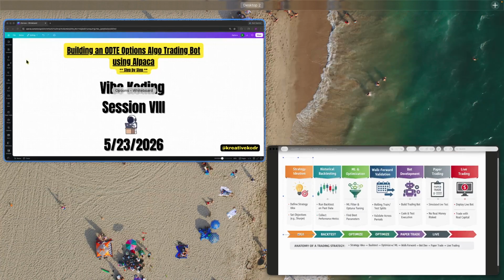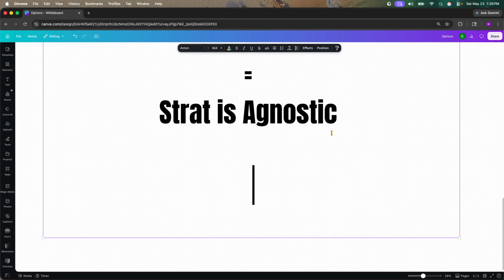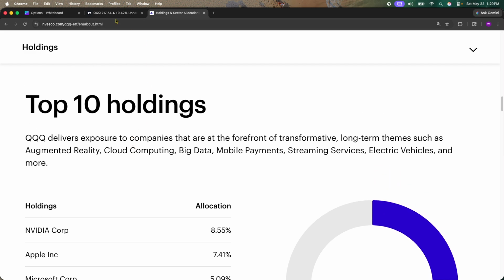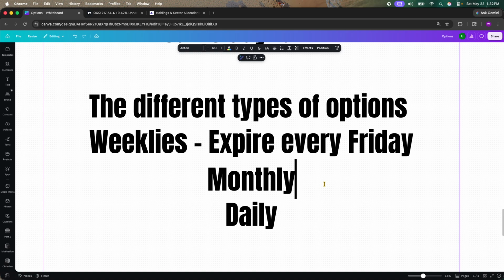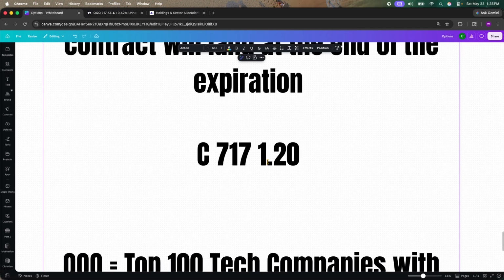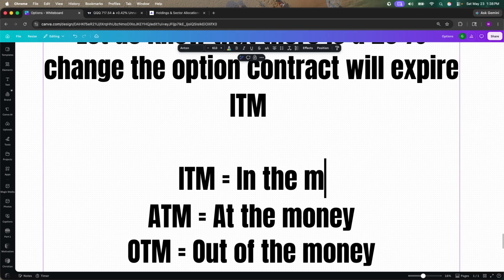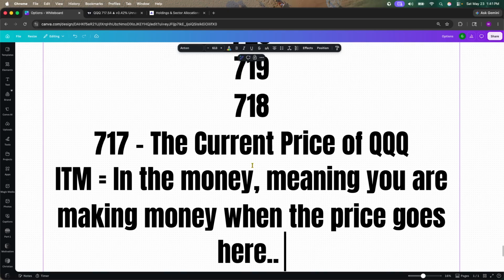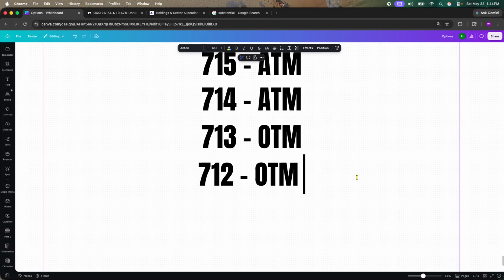0DTE Options Backtesting Pt1: The Part Most Traders Skip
Part 1 of 7 — building a 0DTE options algo trading bot with Alpaca from scratch. This episode covers the foundations most traders skip before writing a single line of code.

In this video:
• How to define a tradeable strategy before backtesting
• Backtesting across bear, hybrid, and bull years (2022–2024)
• Walk-forward validation with 2025 as holdout — avoiding overfitting
• Machine learning for regime detection (not price prediction)
• Options fundamentals: calls vs puts, delta, and moneyness (ITM / ATM / OTM)
• Why 0DTE options for QQQ — leverage without the Friday wait

Before any bot gets built, there is a process. Strategy → backtest → machine learning → walk-forward → paper trade → live. This series walks through all 7 steps. Part 1 establishes the foundation: what we are trading, why we are trading it, and the key concepts required to build a strategy that actually generalizes.

QQQ is the top 100 tech companies in the Nasdaq — Apple, Nvidia, Microsoft, Amazon, Tesla, AMD, Broadcom. It is one of the most liquid ETFs for 0DTE options trading. Every bot in our fleet trades either SPY or QQQ 0DTE contracts — same-day expiration options that let us capture intraday moves without overnight risk.

Delta, moneyness, and intrinsic vs extrinsic value are not just theory here — they directly determine which strikes we target and how we size positions inside the bot logic. Understanding them now means the code in later parts makes sense.

TIMESTAMPS:
0:00 - Intro + What We Are Building (7-Part Series Overview)
1:20 - Defining a Strategy and What Backtesting Actually Means
2:21 - Machine Learning for Regime Detection (Not Price Prediction)
3:29 - Walk-Forward Validation and Avoiding Overfitting
4:30 - QQQ and SPY — What We Are Trading and Why
6:35 - Bull, Bear, and Ranging Markets (Reading Candles)
8:41 - 0DTE Options Explained — Why Daily Expiration
10:44 - One Option Contract = 100 Shares (Leverage Explained)
11:53 - How to Read an Option Contract (Strike, Premium, Delta)
13:54 - Delta as Probability of Profit
14:55 - Moneyness: ITM vs ATM vs OTM
19:06 - Intrinsic vs Extrinsic Value
20:09 - OTM Options as Lotto Tickets
22:56 - Recap + What Is Coming in Part 2